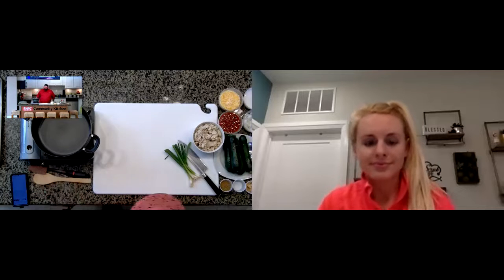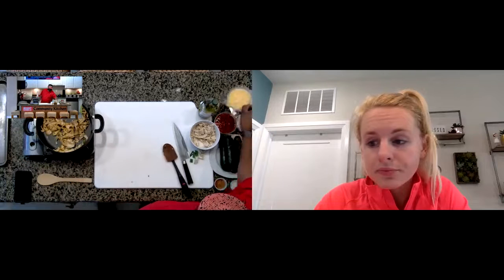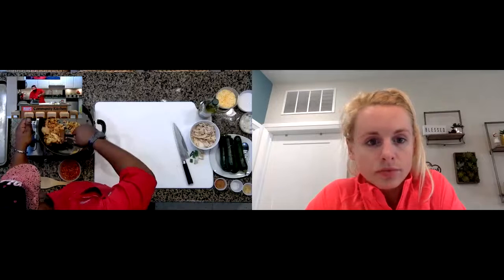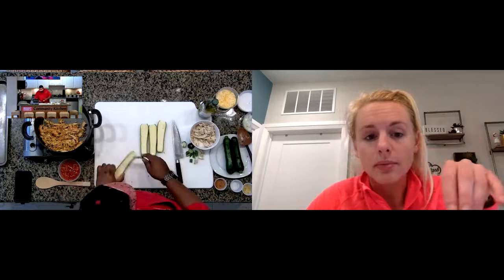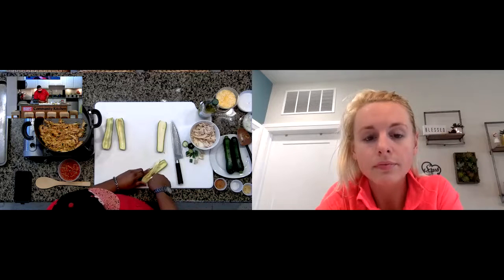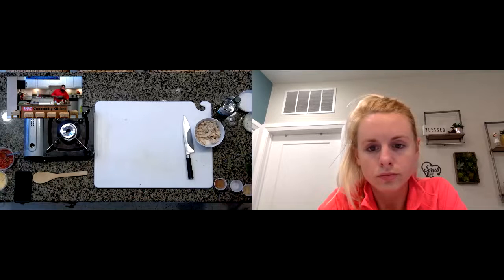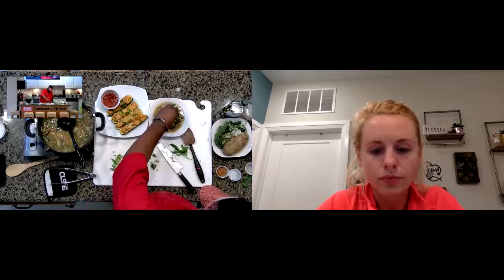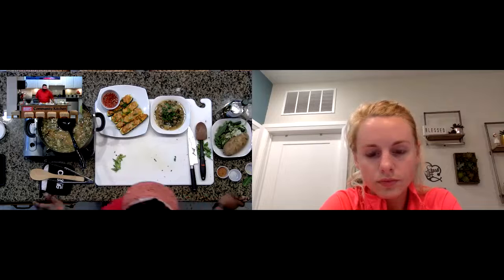Reduce Waste: Leftover Reimagined, Cooking for Wellness with COUG April 7, 2022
Chef Jason Johnson and Dietitian Emily Sullivan make and discuss Zuppa Toscana and Zucchini Enchiladas.